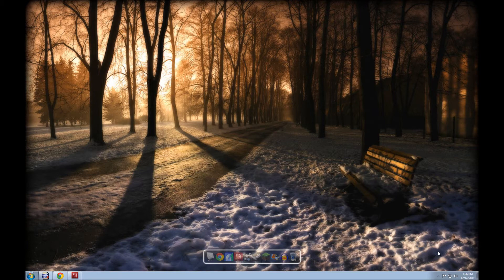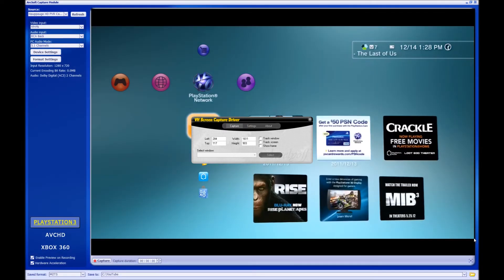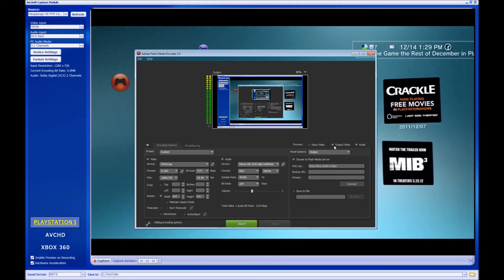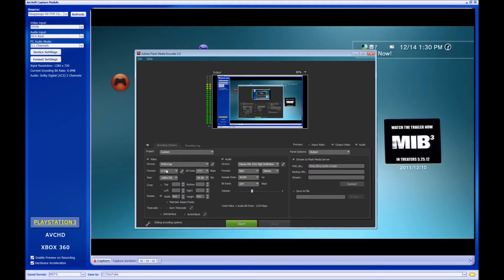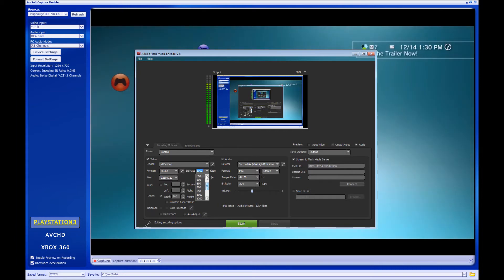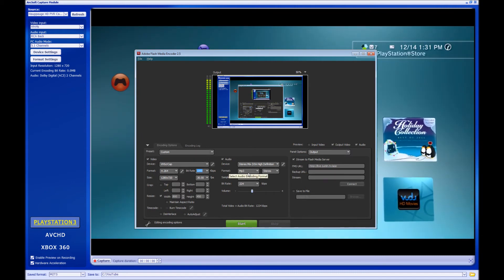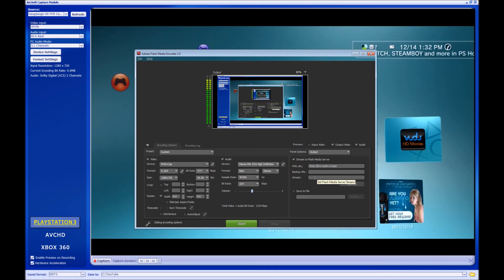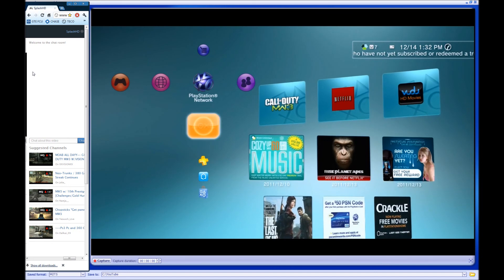How to Livestream with Hauppage HD PVR Tutorial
Justin.TV Stream Key (must be logged in)

I forgot one tip. To improve CPU performance using Win7, change your theme to basic